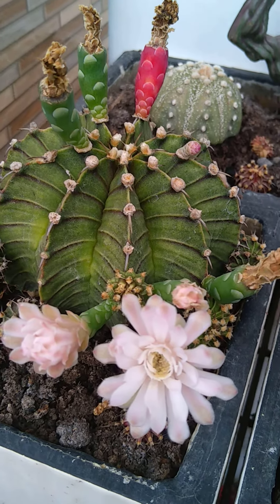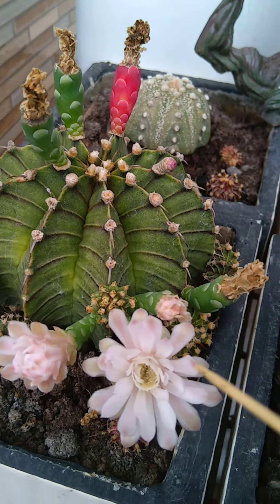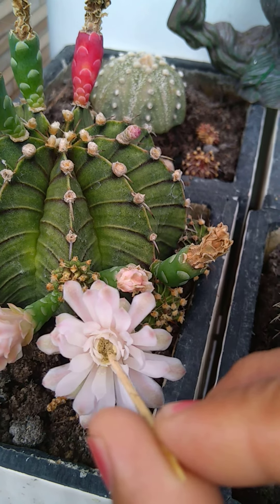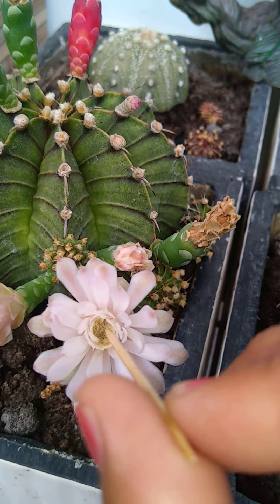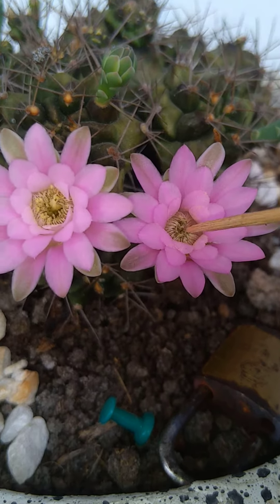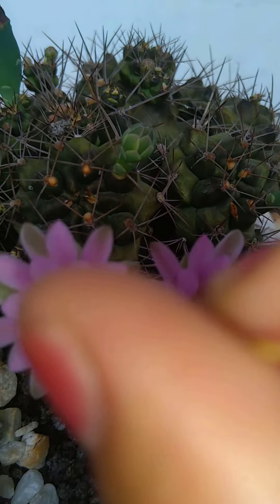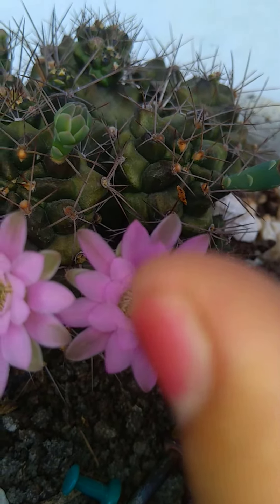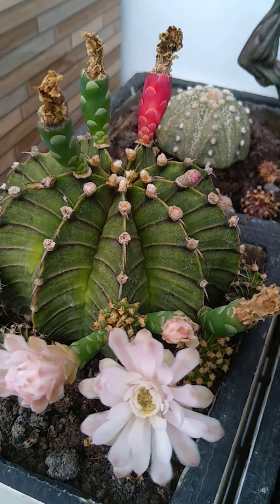How to self pollenate and cross pollenate the flowers of cactus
how to gathered a seed pods💗💚💙 by your fairy adashee